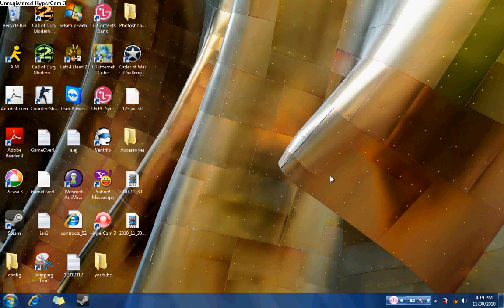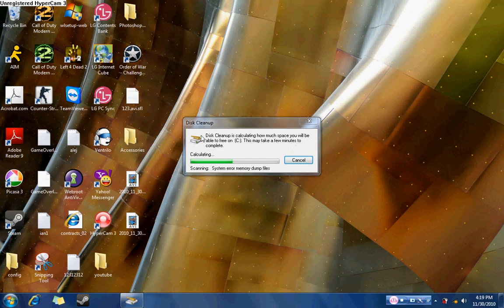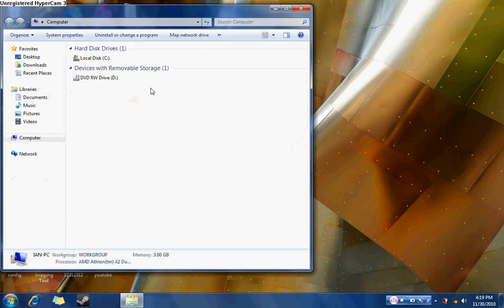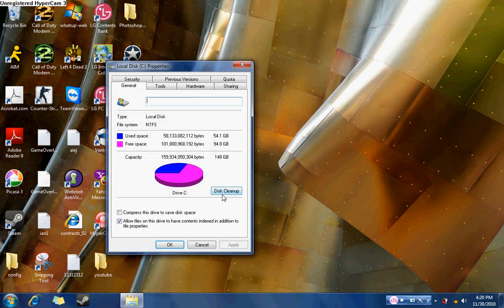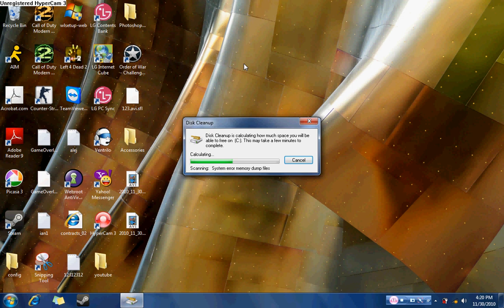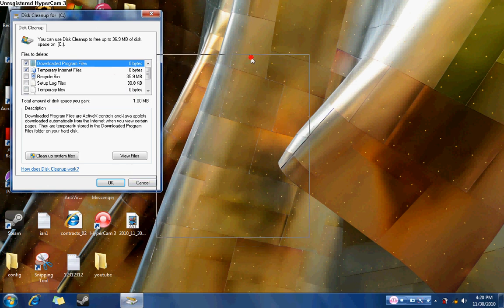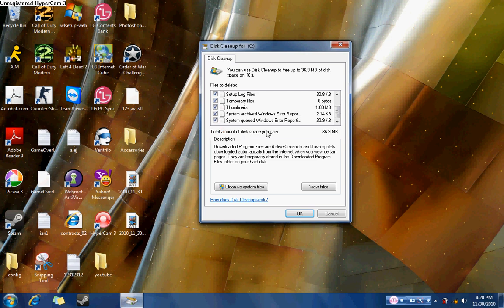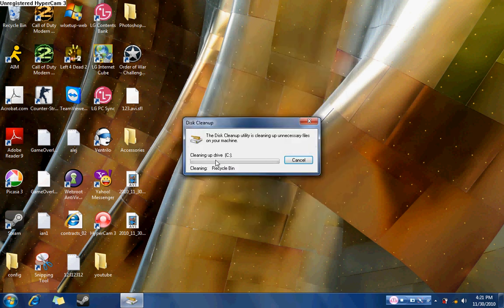How To Do Disk Cleanup (Windows 7)